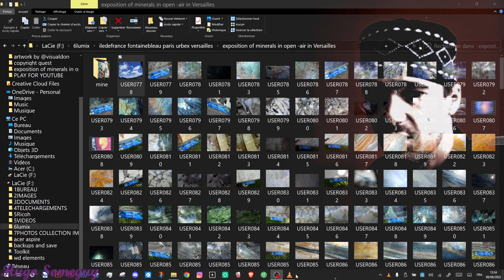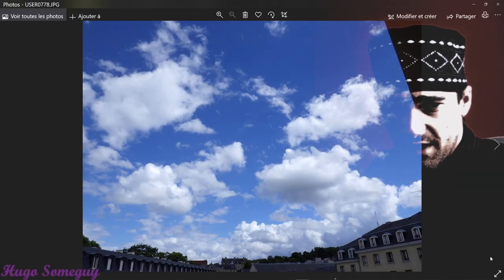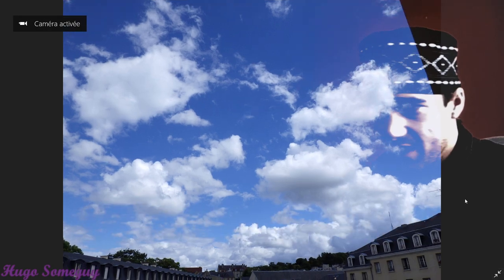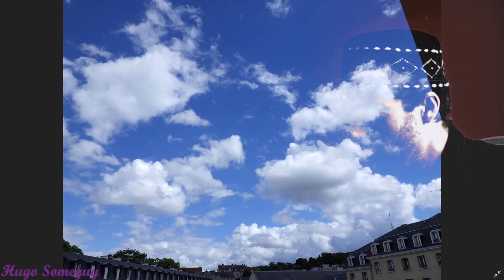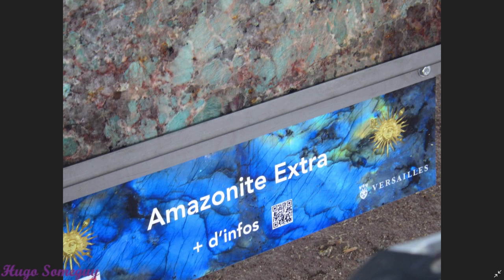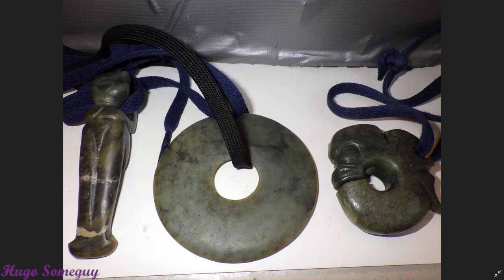Mineral Open-air exposition in Versailles HD 1080p macrophotography enjoy the beauty of geology :)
Hi here in the city of Versailles i captured this exposition in open air of about 50 pieces of different minerals it was huge . enjoy the macrophotography
one theory comes to my mind, petrified transmutation happened to obtain for example jade, mineral as organic , thinking of algae, cool subject just talked with my friend paul spaude IEM9 :)
I learned the existence of new rocks and it was a pleasure to share in music
I also share bits of my personal jade and mineral collection i do light show to show more details all in HD 1080p